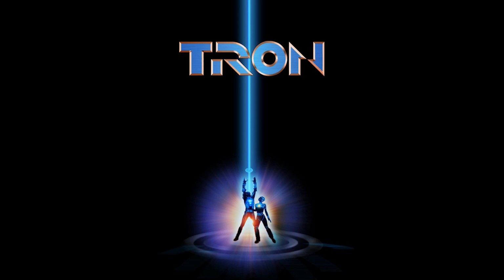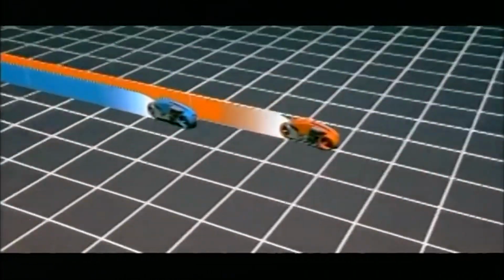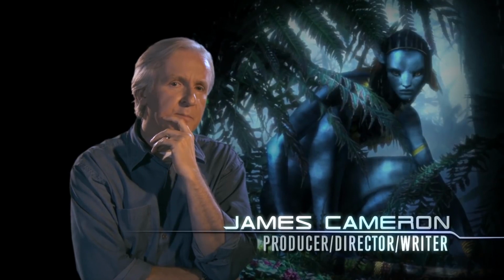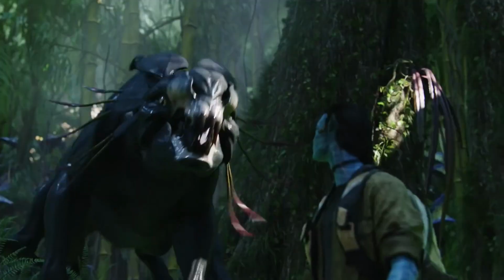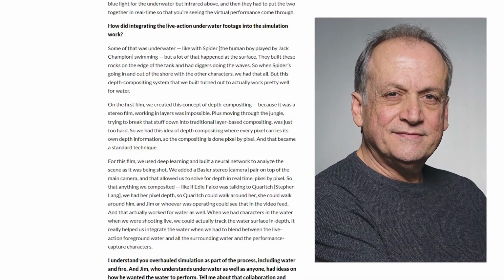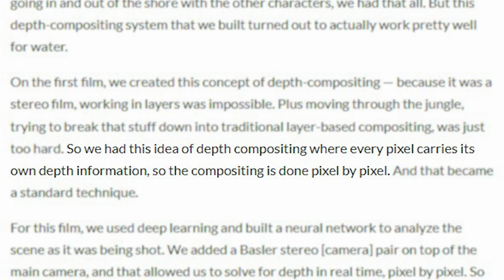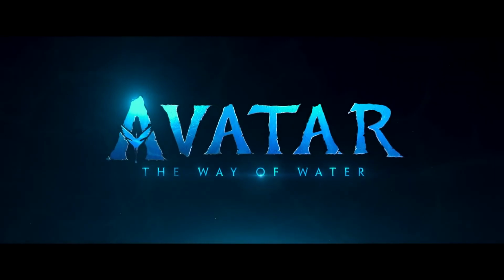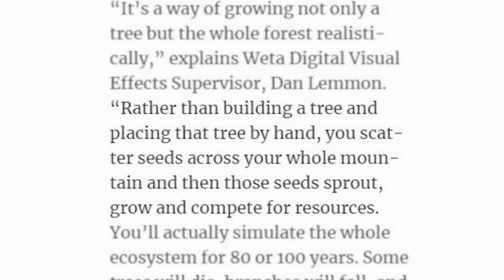A Brief History of CGI Environments in Film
Uni coursework assignment to analyse the evolution of an aspect of virtual production.